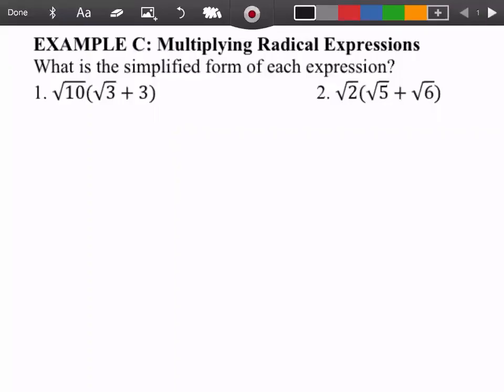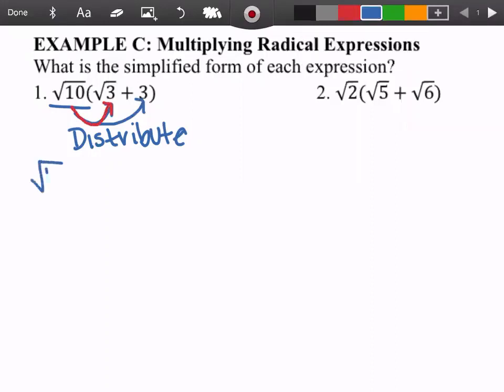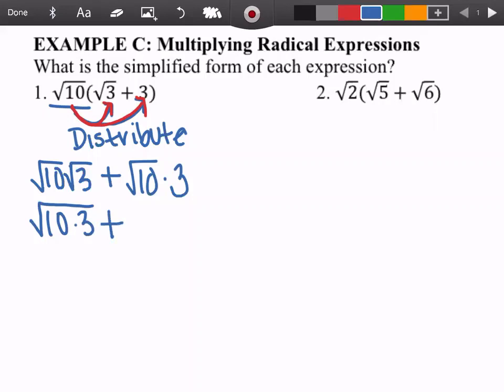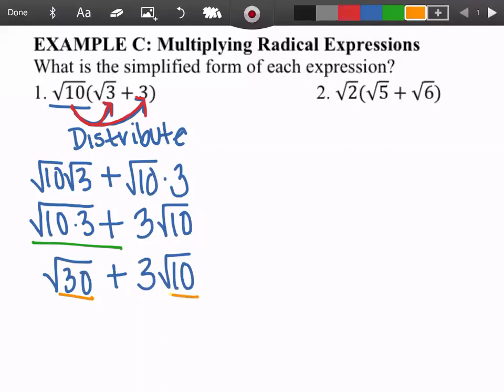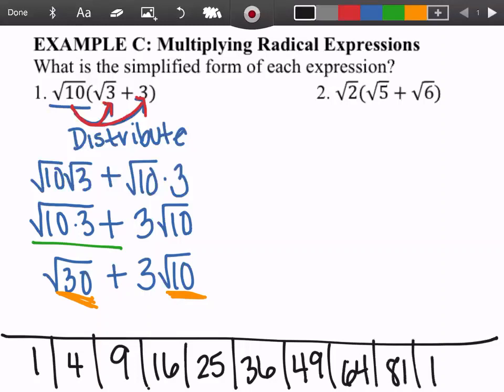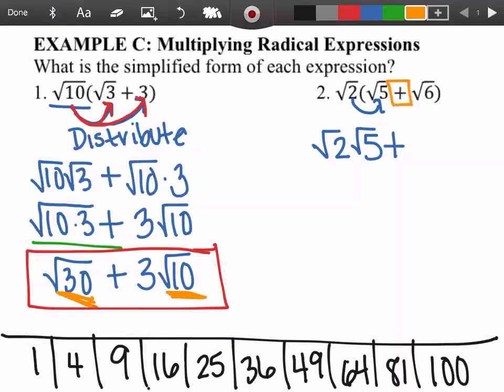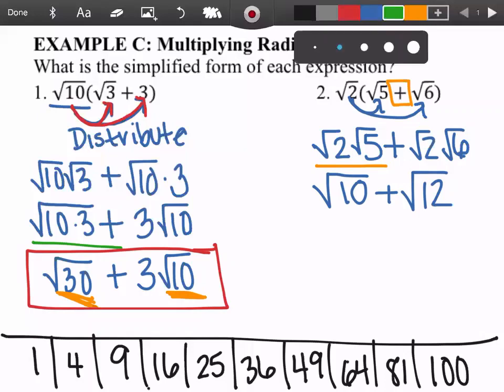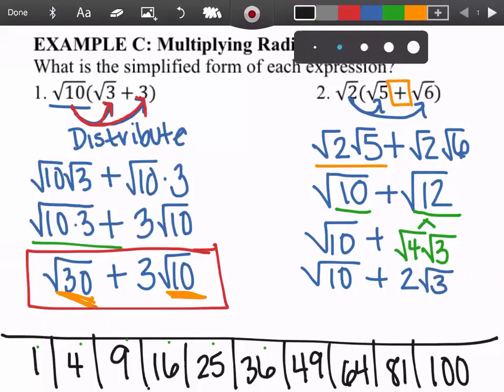Multiplying Radical Expressions